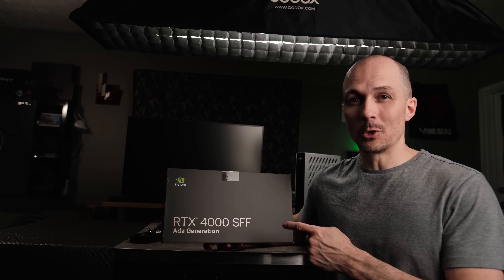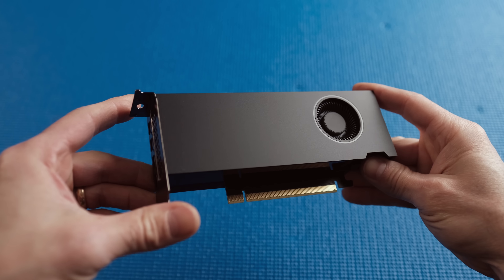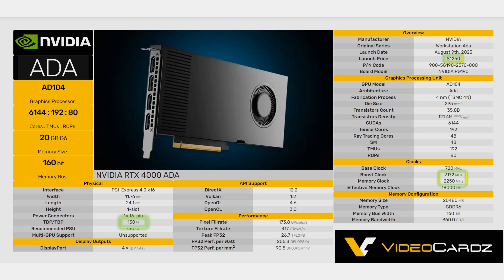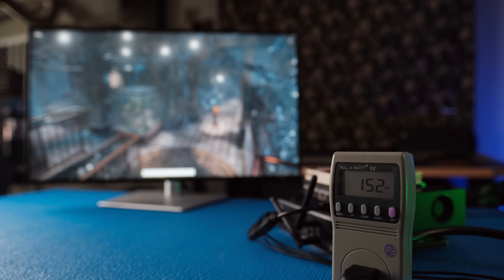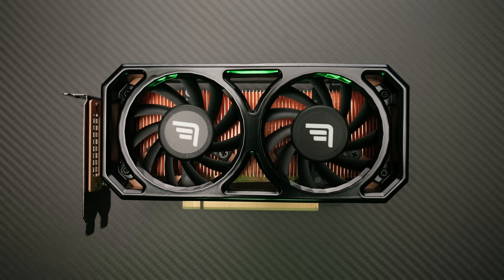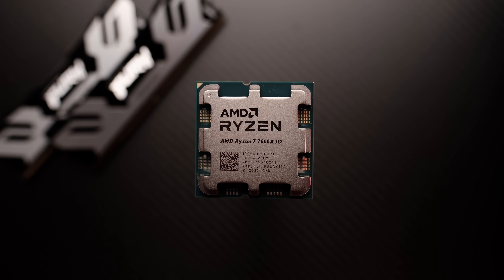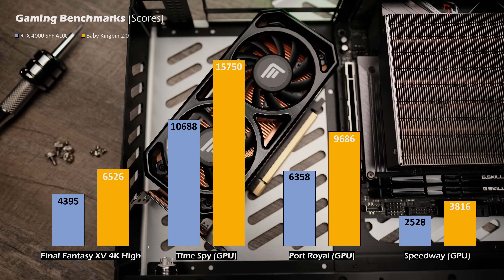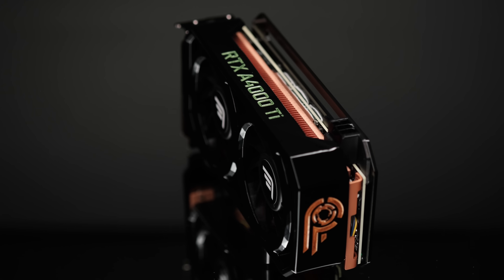Shattering the 3D Mark record with this custom Nvidia GPU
Erick breaks some records with an ULTRA modded workstation GPU. See what special binned silicon, a shunt mod, overclocking, and a custom milled cooler with looks inspired by the legendary EVGA Kingpin can do!

Songs by @morninglightmusic.io
“Push to Start” 00:00 – 00:53
“Breeze” 00:54 – 06:01